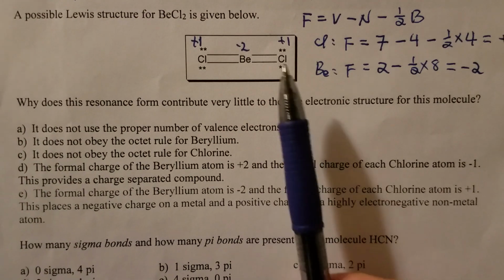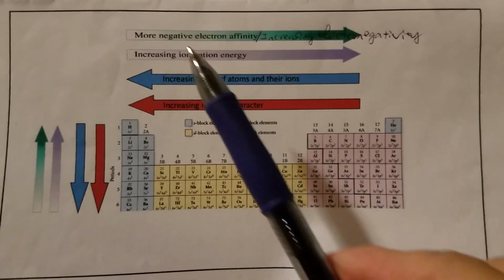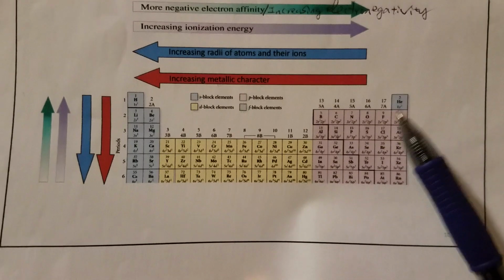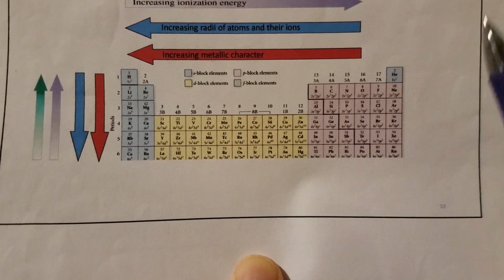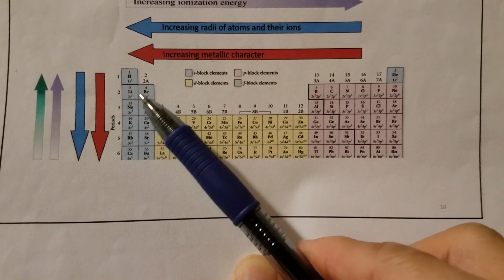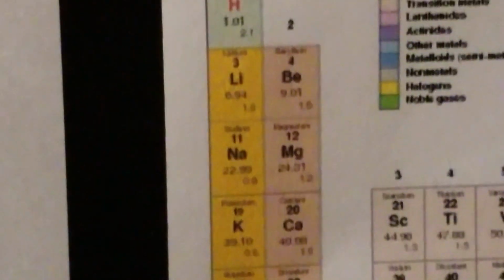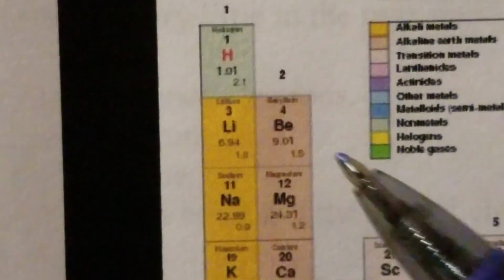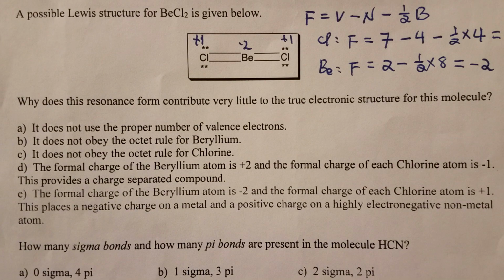Lewis Structure Multiple Choice Question - Learn how to solve practice exam 4 Q#4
A possible Lewis structure for BeCl2 is given below.  Why does this resonance form contribute very little to the true electronic structure for this molecule?
a)  It does not use the proper number of valence electrons.
b)  It does not obey the octet rule for Beryllium.
c)  It does not obey the octet rule for Chlorine.
d)  The formal charge of the Beryllium atom is +2 and the formal charge of each Chlorine atom is -1.  This provides a charge separated compound.
e)  The formal charge of the Beryllium atom is -2 and the formal charge of each Chlorine atom is +1.  This places a negative charge on a metal and a positive charge on a highly electronegative non-metal atom.